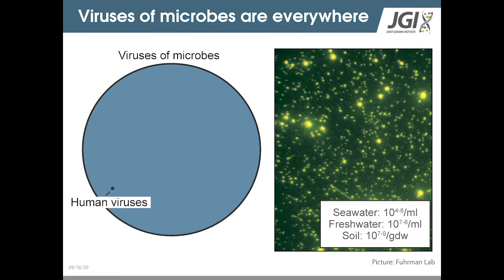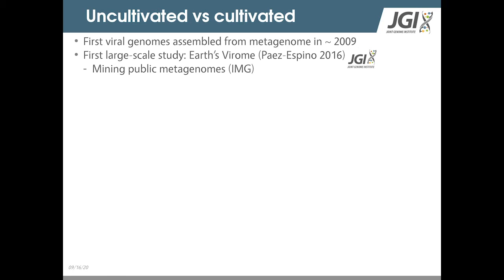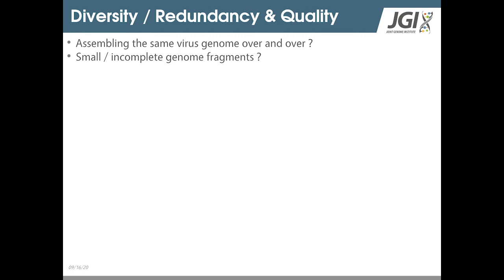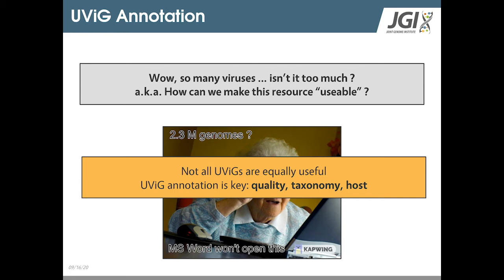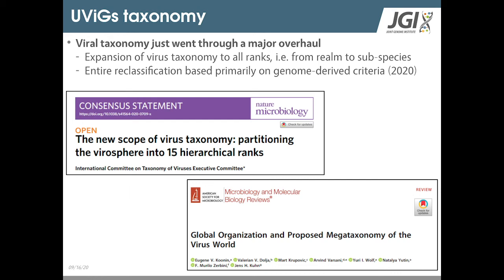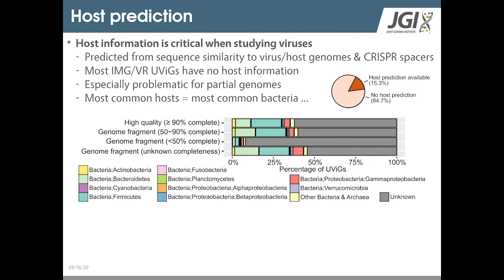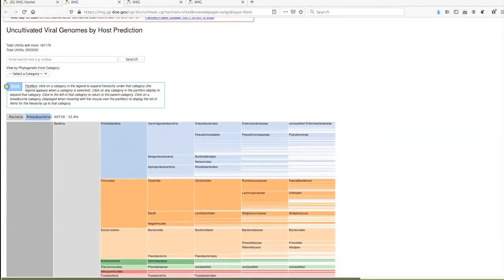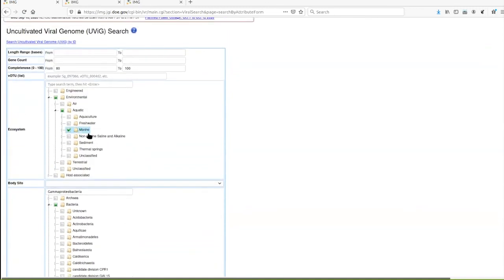IMG Webinar: IMG/VR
JGI's Simon Roux describes the structure and content of the IMG/VR v3 database (img.jgi.doe.gov/vr), the latest release of IMG database dedicated to viral genomes assembled from metagenomes. He also demonstrates briefly how to leverage novel capabilities of IMG/VR to browse and search through the more than 2 million viral sequences available in IMG/VR v3.  (captions available)

Learn more about IMG/VR v3 in the Nucleic Aids Research paper